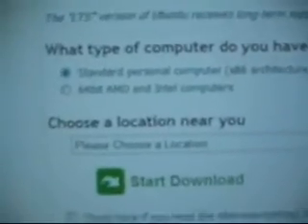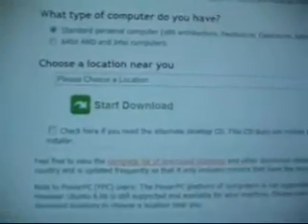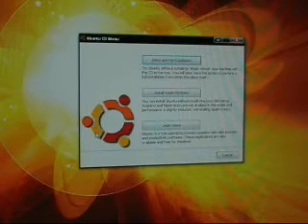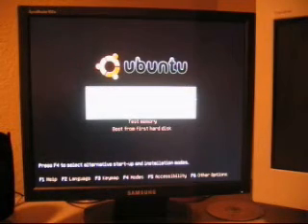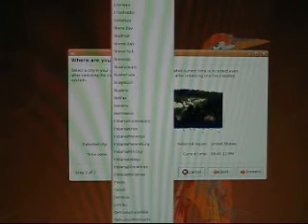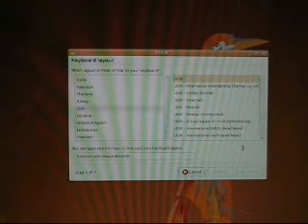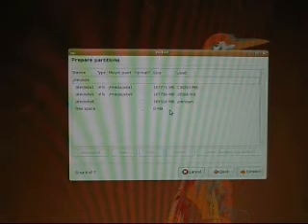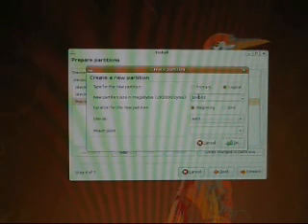how to install ubuntu and/or dual boot with xp (part 1 of 3)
here is my instructions on how to install ubuntu and dual boot it with xp allready installed.  please feel free to leave comments and ask any questions.  i aplogize in advance for the crap vid quality, my camera needs to be replaced... anways, hope this helps for anyone in need of help with ubuntu